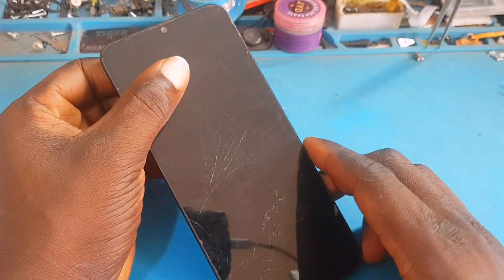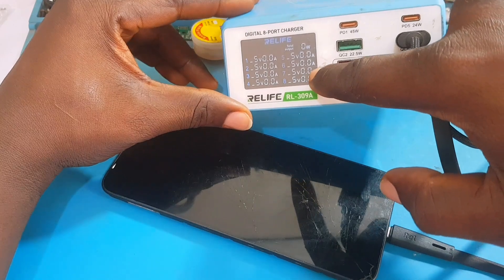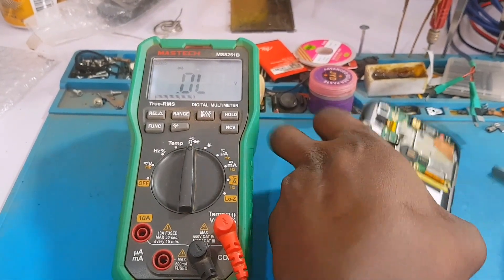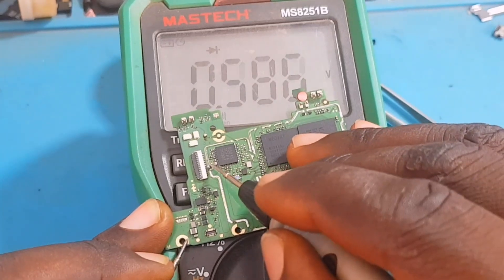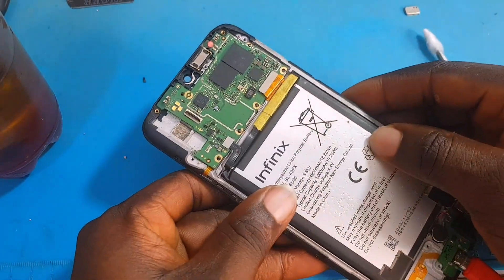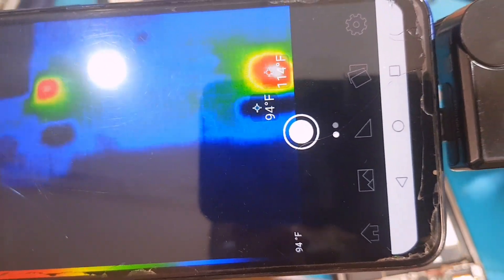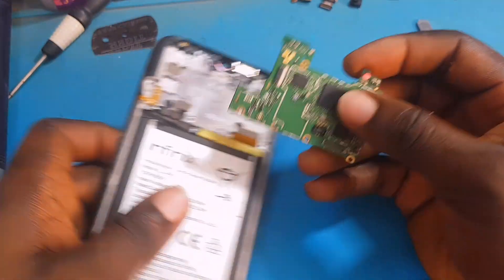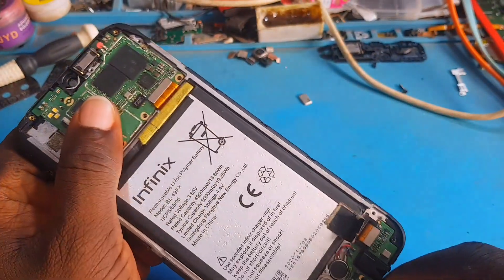Infinix X657b Goes Dead, Guide On How To troubleshoot, Phone Not Charging And Not Powering On.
This video is a step by step guide on how to troubleshoot a dead phone using multimeter, thermal camera, and other available troubleshooting equipment.

I hope this video really helps you and educate you on how to troubleshoot a dead device.

Kind Regards
Mojikay Fixit.